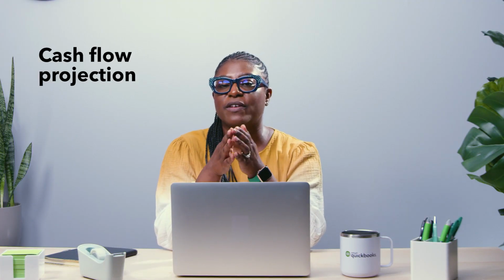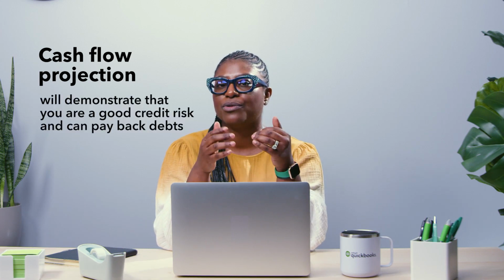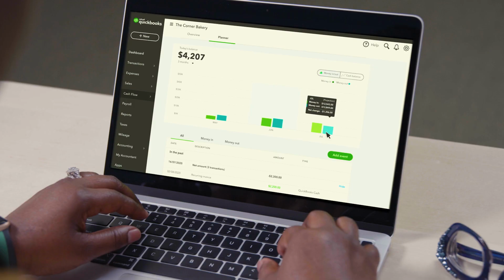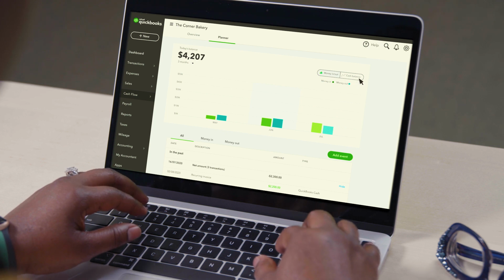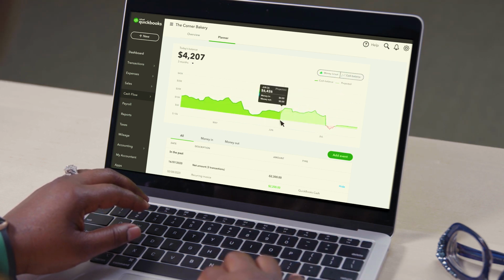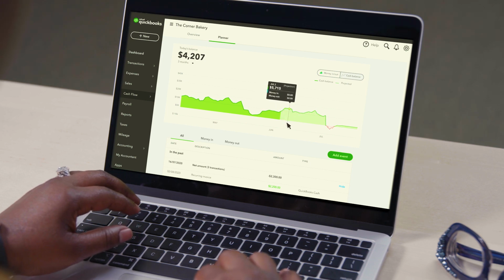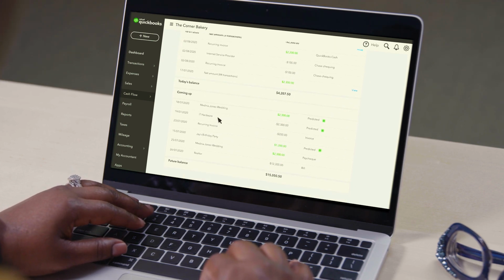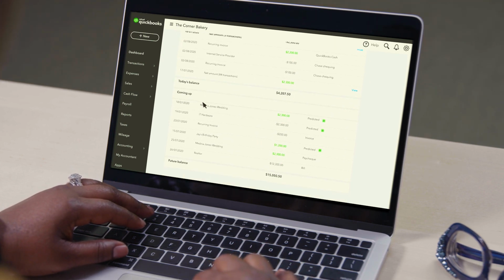Financial projections and forecasting for small businesses | Run your business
Financial projections is like a small business time machine where you can look into the future based on past financial data and forecast projected revenues and expenses. In this video, Nayo Carter-Gray (1st Step Accounting) outlines the key elements how to create your financial projection with an income statement, cash flow projection, and a balance sheet.

00:00 - Introduction
00:57 - What is a financial projection?
01:51 - Using the income statement for financial projections
02:58 - Using cash flow projections
03:48 - Using the balance sheet for financial projections
04:29 - Best practices for creating financial projections